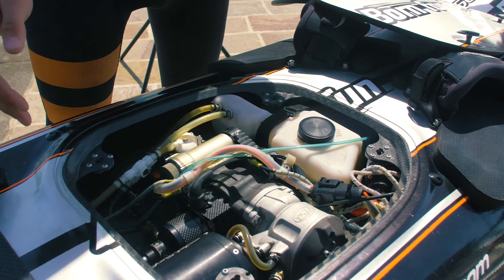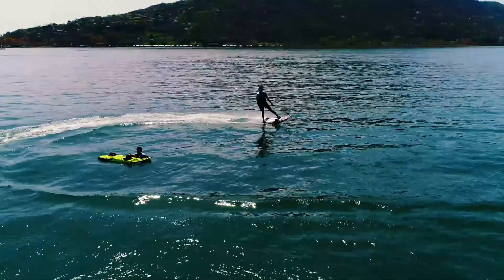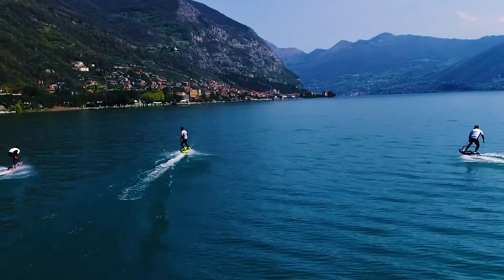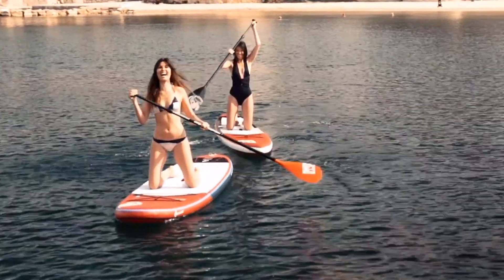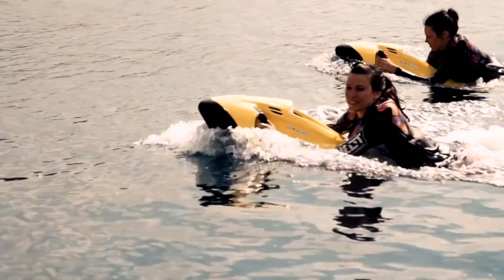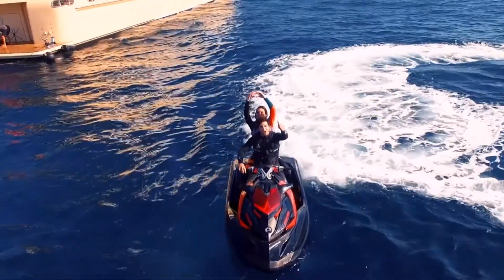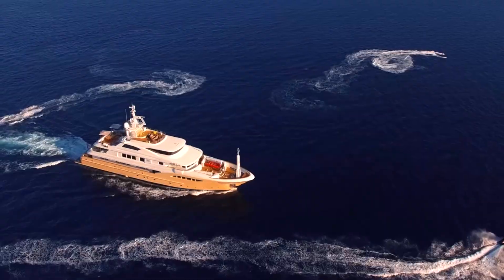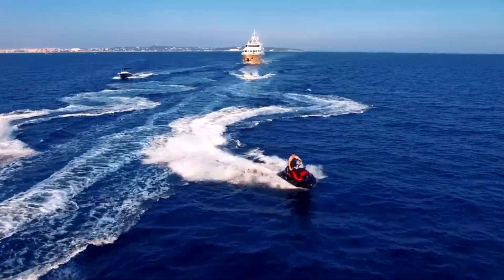Luxury Water Toys from Monaco at the Fort Lauderdale Boat Show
SUPERYACHT TV’s Fort Lauderdale International Boat Show (FLIBS) 2018 Series

We are the first and only international television channel dedicated to superyachts and life onboard, broadcasting from Monaco 🇲🇨 to the World 🌍